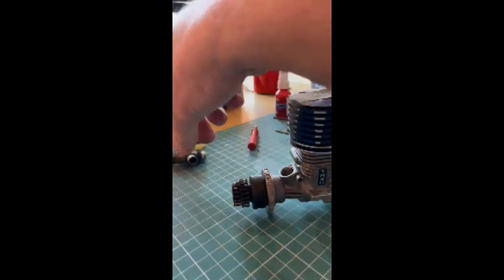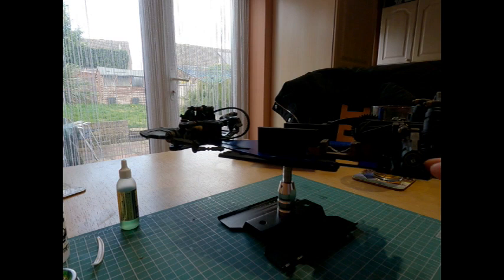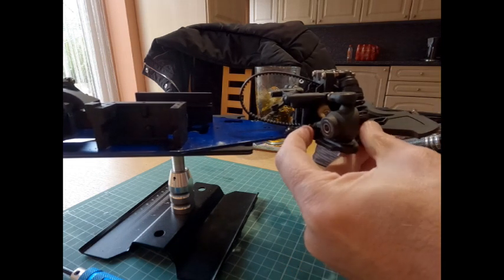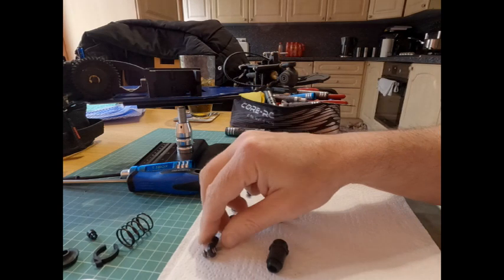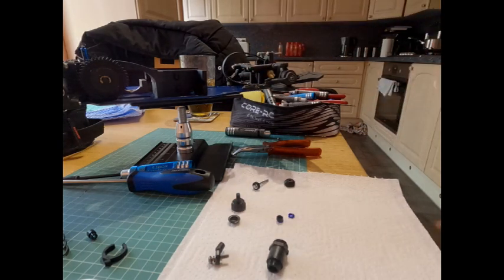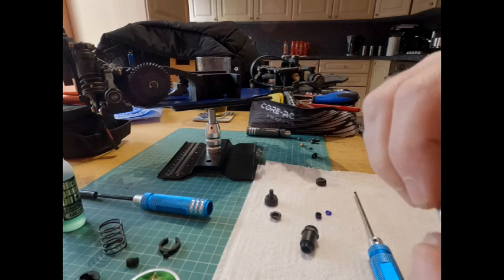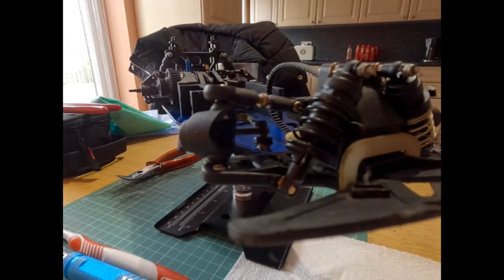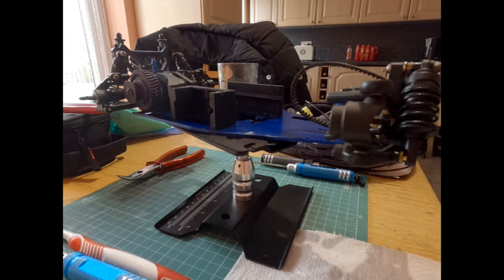Traxxas Nitro 4tec Rebuild - Part 2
In this video, I rebuild the front shocks, and talk about the perils of refurbishing rather than replacing.
I am now waiting on some bits I have ordered before I can start Part 3.
Let me know your thoughts on rebuilding old Rc Cars